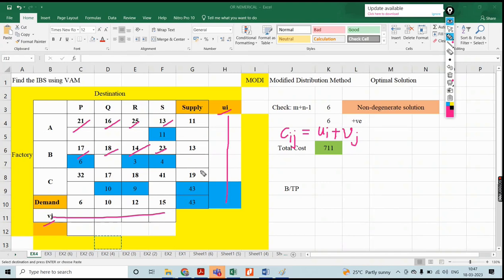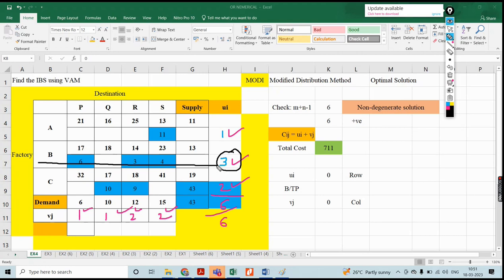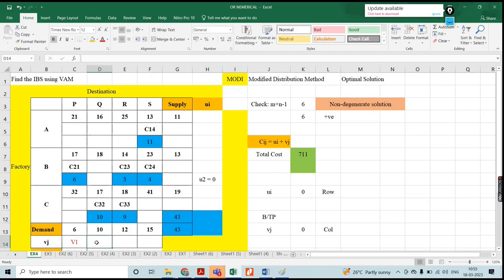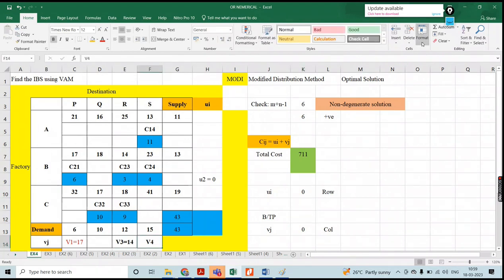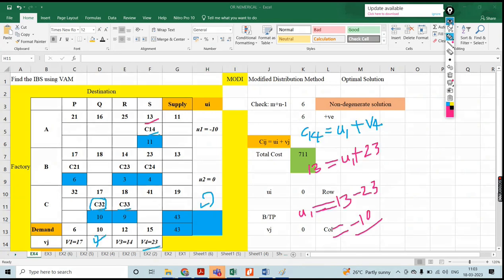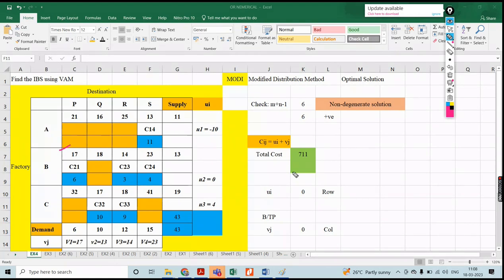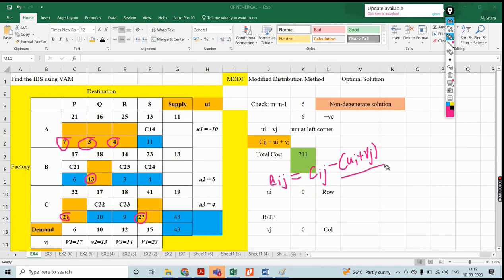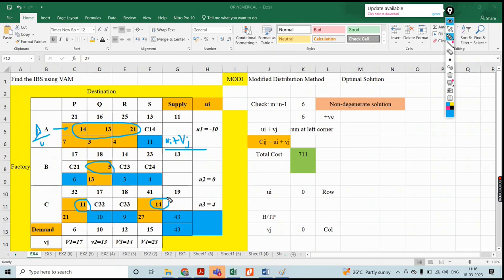18MT821 OR MODI Method